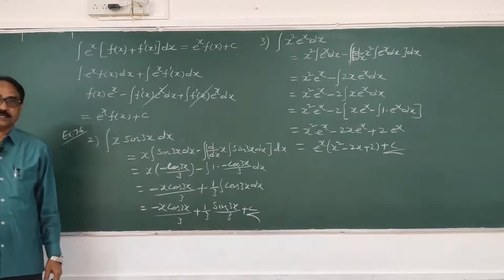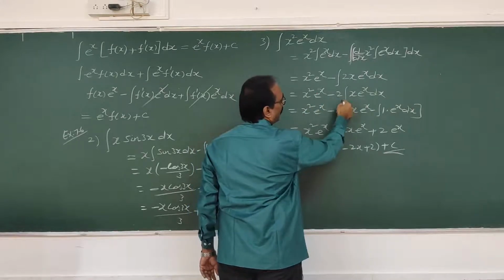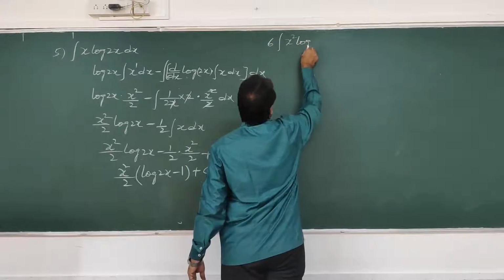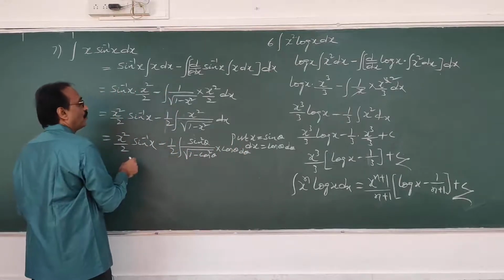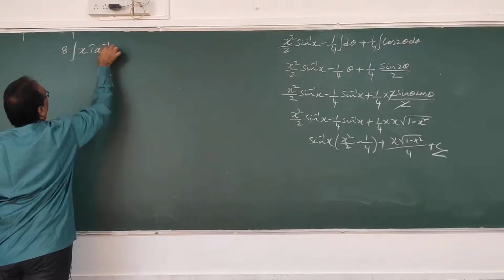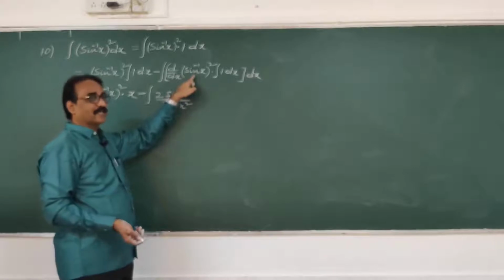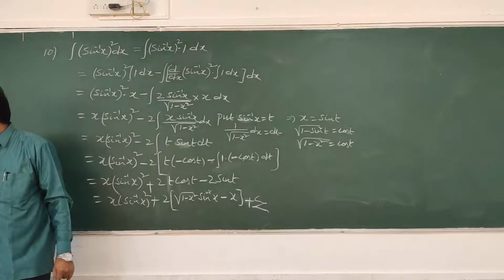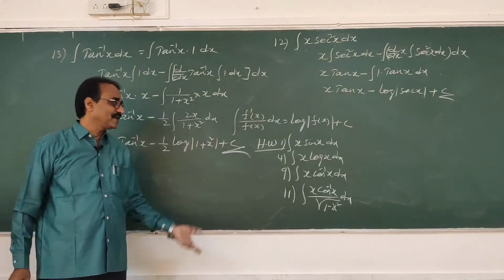Indefinite integration -14